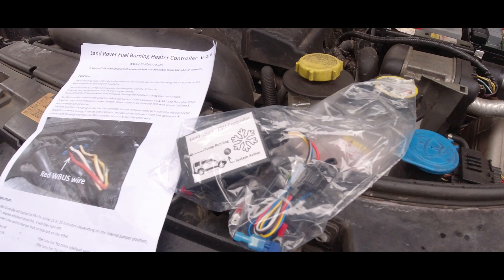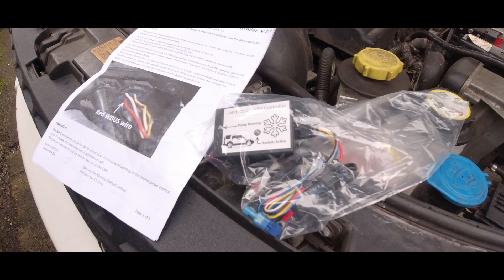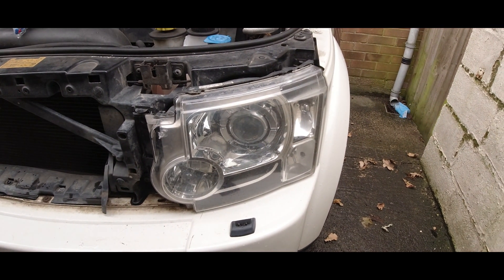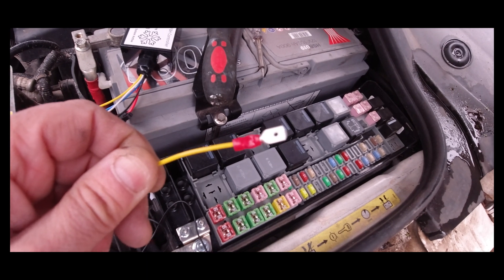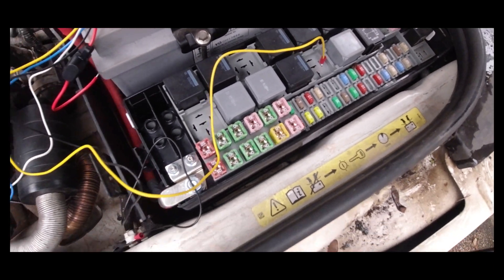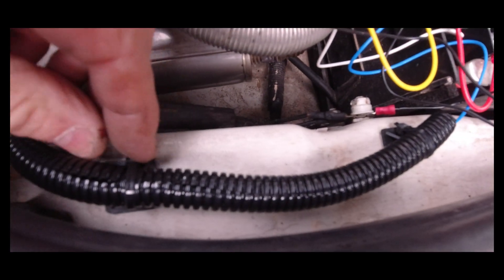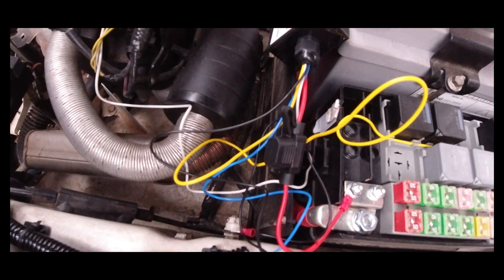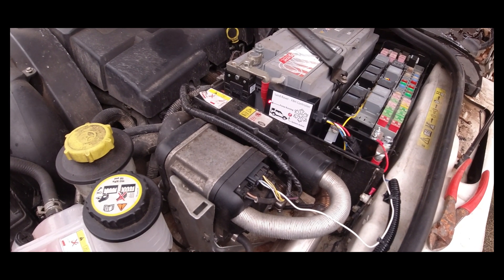Fitting a Discovery 3 Fuel Burning Heater controller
Fitting a controller unit to the fuel burning heater on my discovery 3, so you can remotely warm the coolant without the engine running.
been using it a week now and it works a treat in this cold weather we have been having. Its a worth while modification.